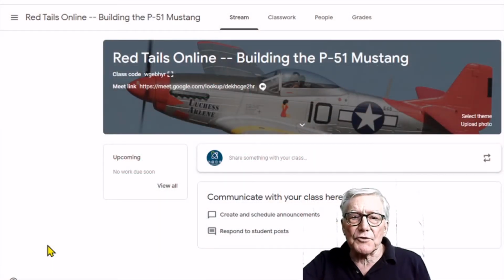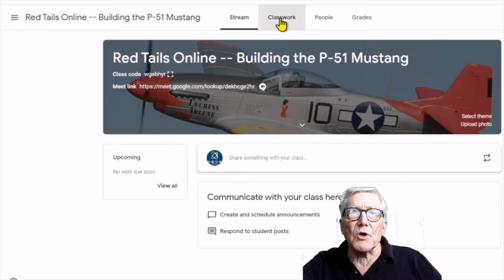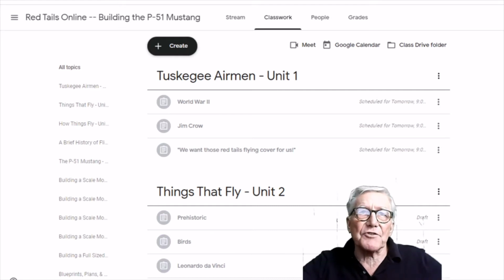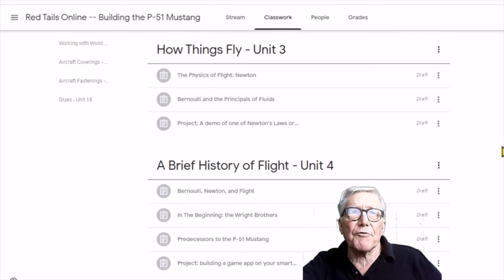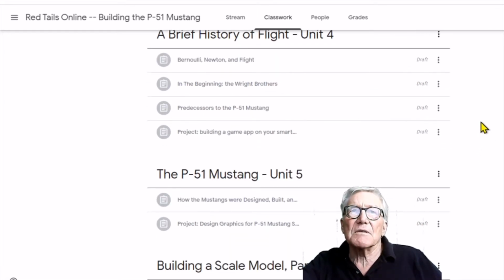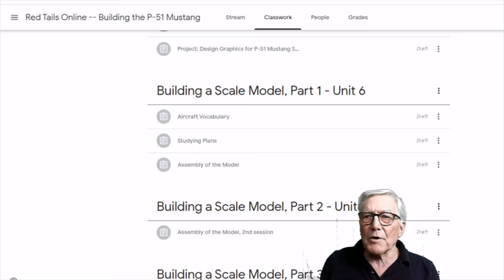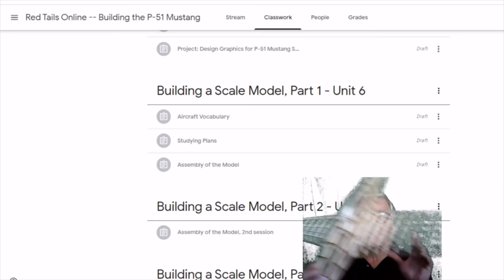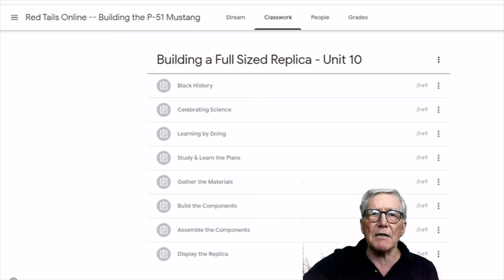Welcome to Aero Engineering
An introduction to the start of the 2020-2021 season at YES